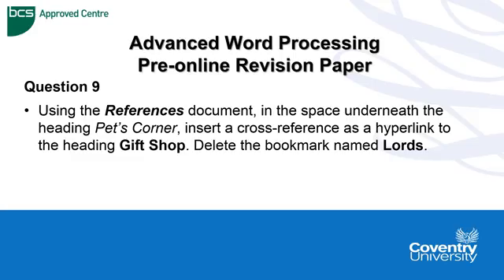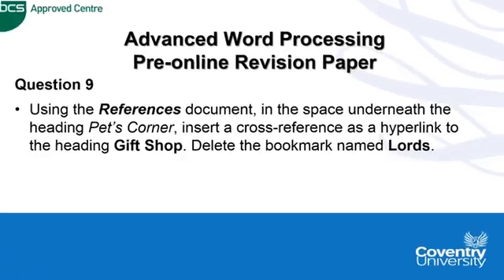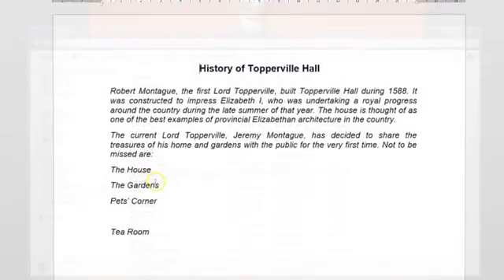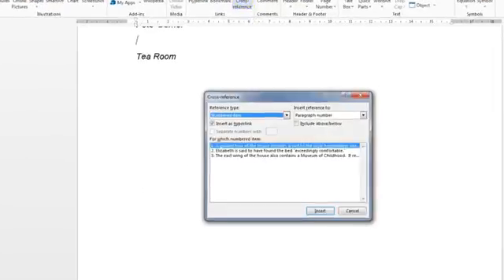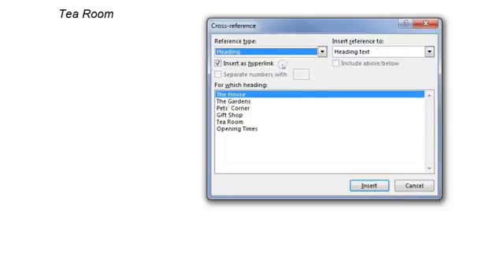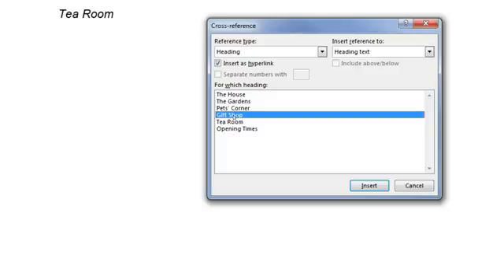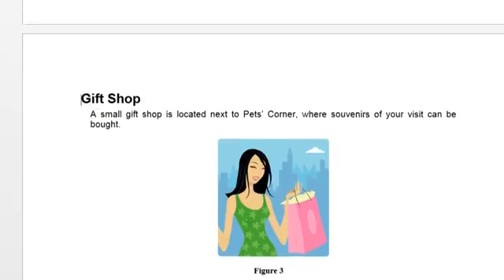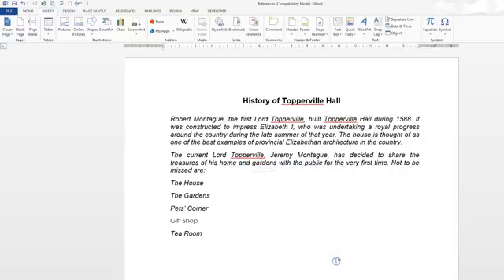ECDL Coventry University: Advanced Word Pre-online Revision Paper Question 9 - Cross Reference